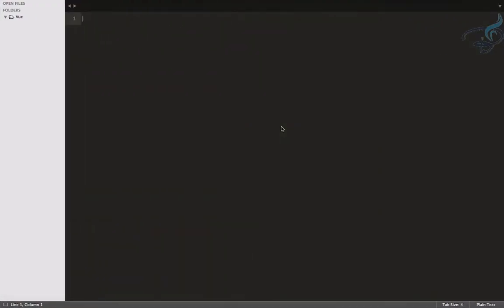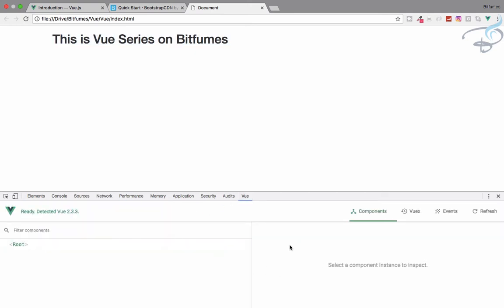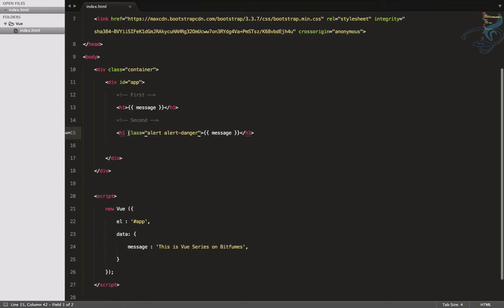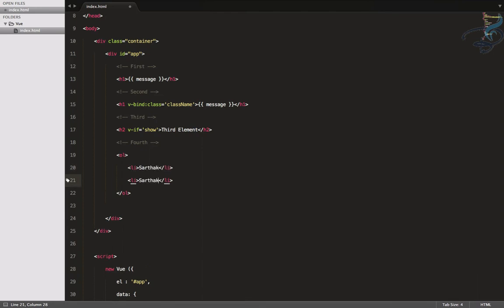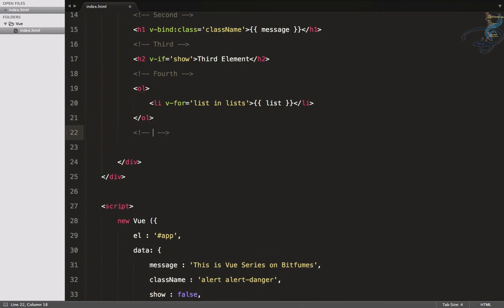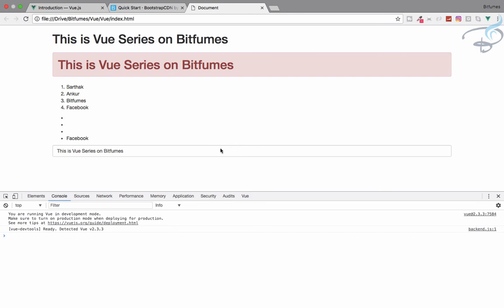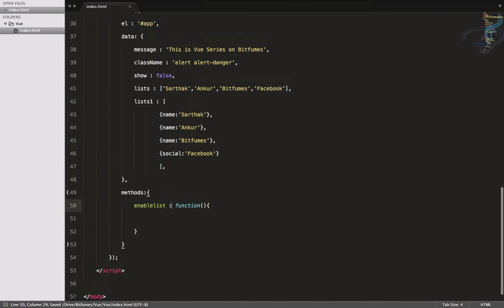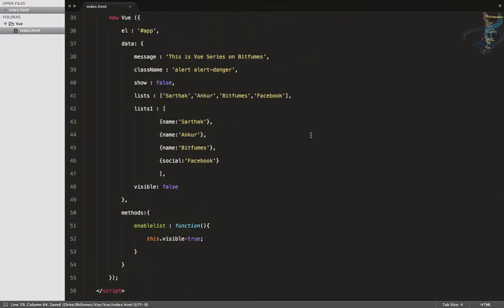Vuejs 2.0 Beginner Series | What Vue.js Can Do #2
Vue.js Series, What Vue.js can do for you and how to getting started with Vue

Join Bitfumes-community on slack to help others and get help from others.

--- FOLLOW ME ---

--- QUESTIONS? ---